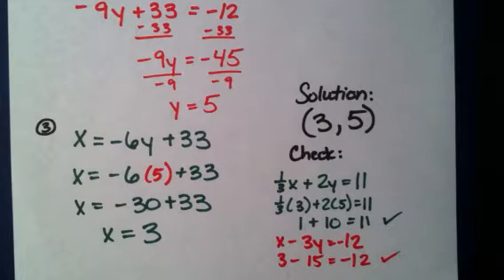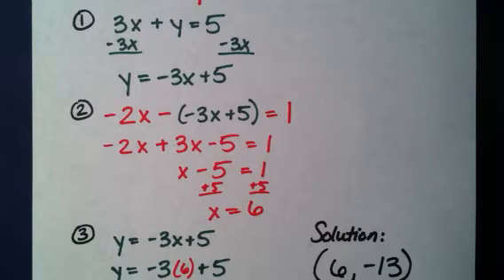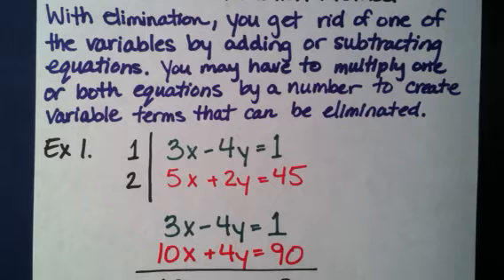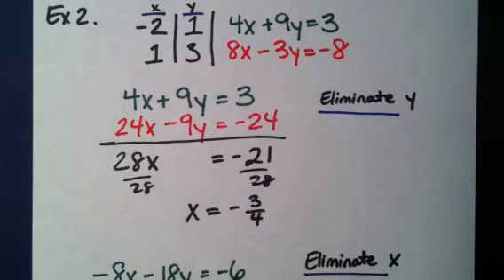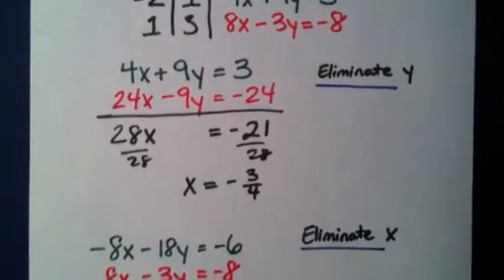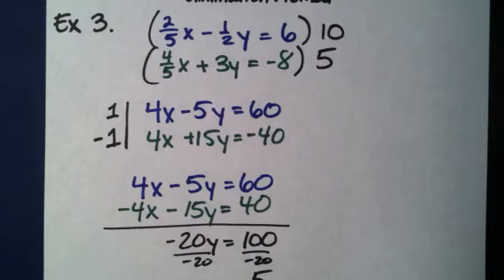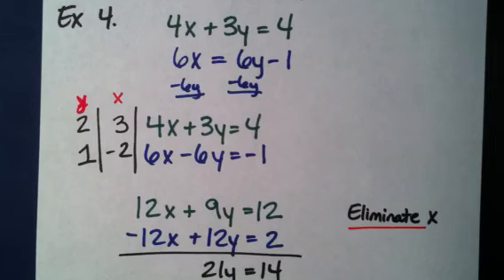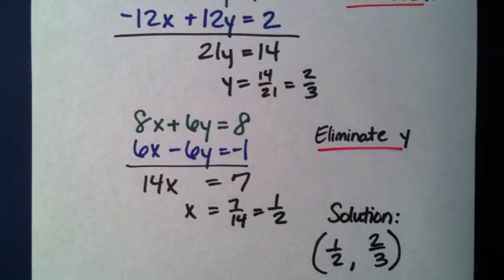Test Review NC 1-15 (part 5)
Cover NC 14-15.  Part 5 of 5.